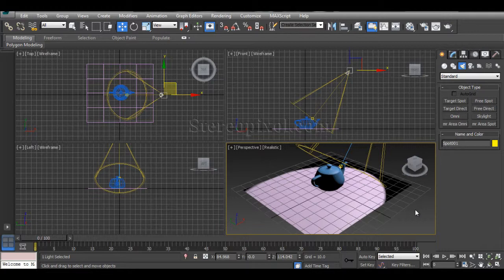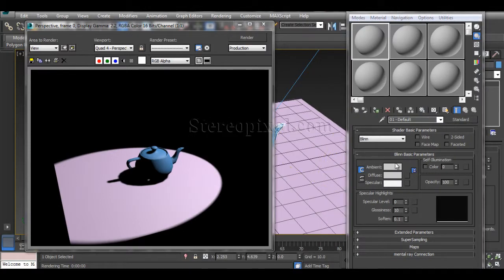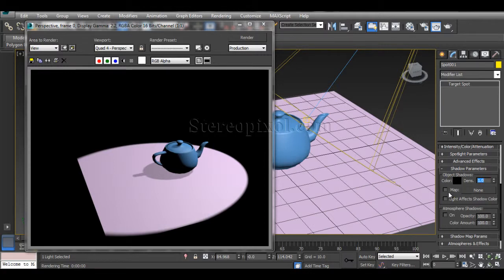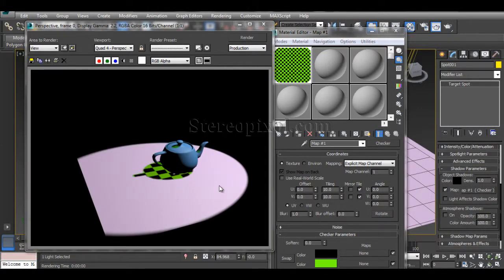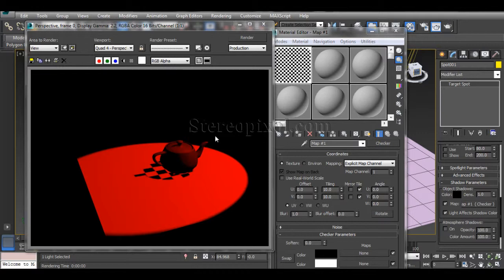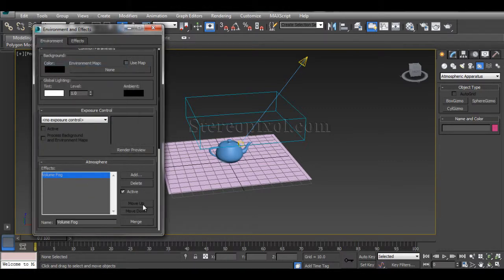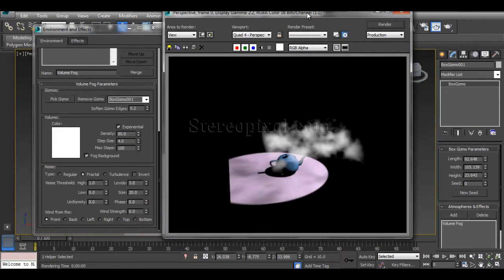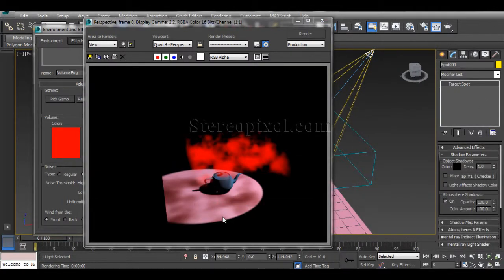Lights In Autodesk 3Ds Max - Chapter 06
for more video tutorials.

Hello and welcome back to Lights in 3Ds Max. This Chapter will cover the shadow parameter rollout from the general light setting of Autodesk 3Ds Max. You will learn how to control the shadow parameter in general how to use maps in shadow , how to stylize and color them and also learn how to create shadow of the volumetric objects like clouds. Lets start then.